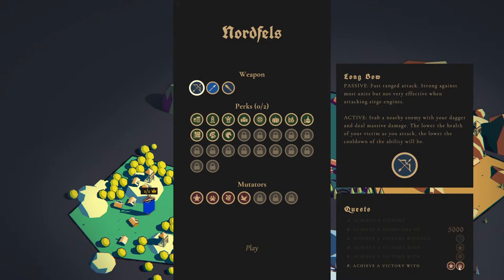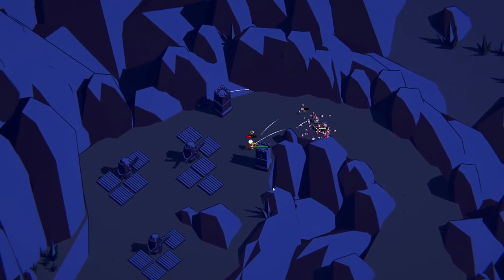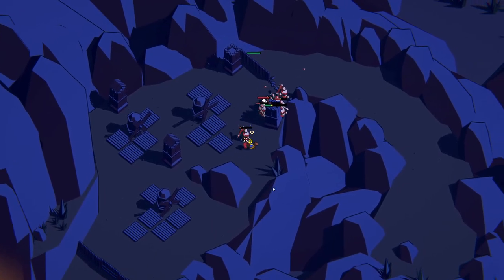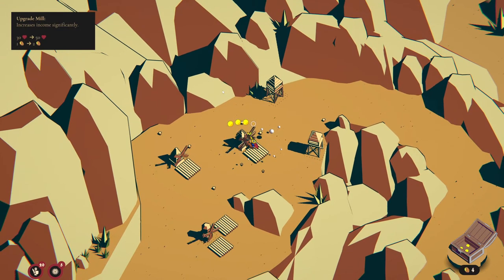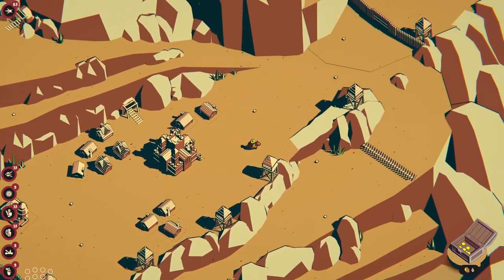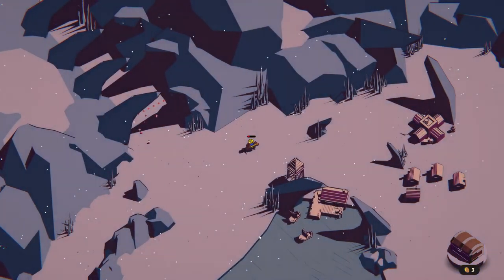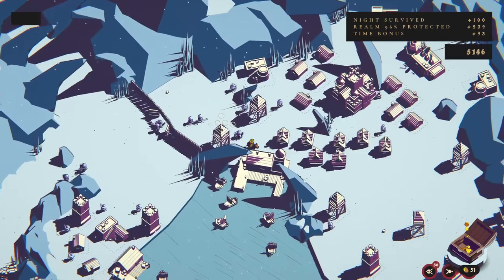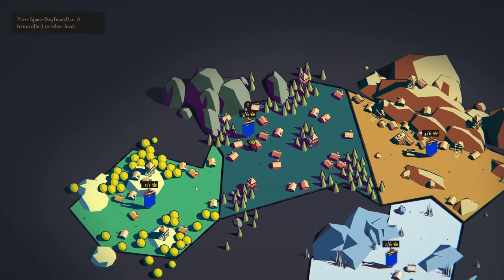Trying Thronefall, again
Got a few hours, so trying to unlock what is available